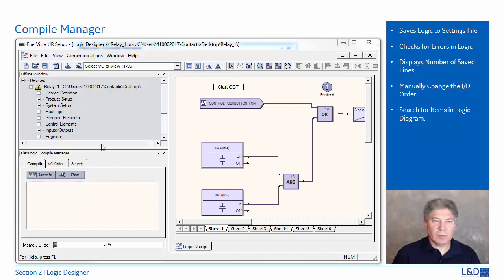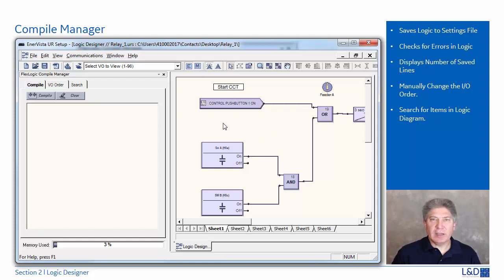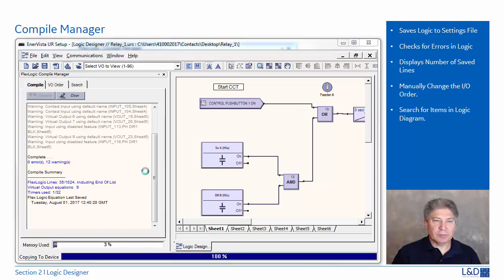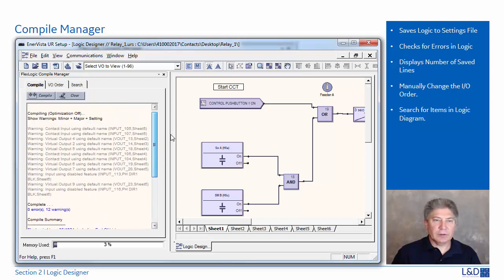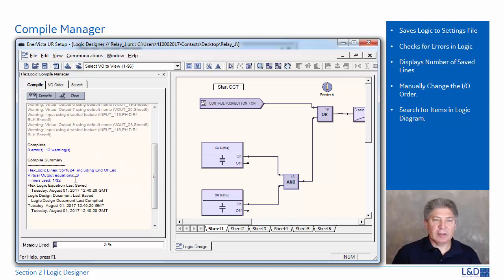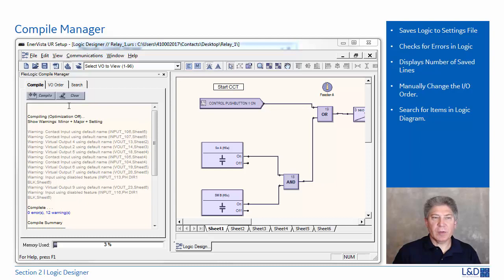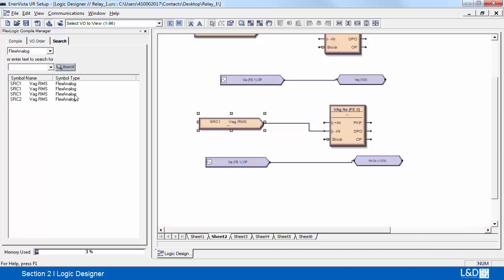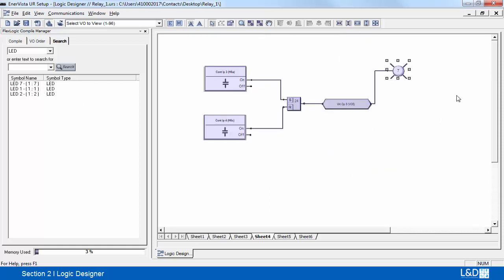UR-1075 l Logic Designer Compile Manager v1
This how-to-video describes features and functionality of the "Compile Manager"